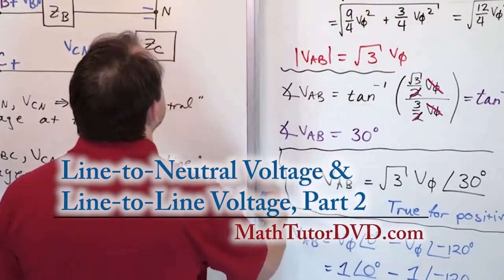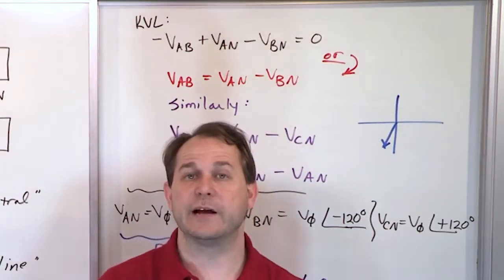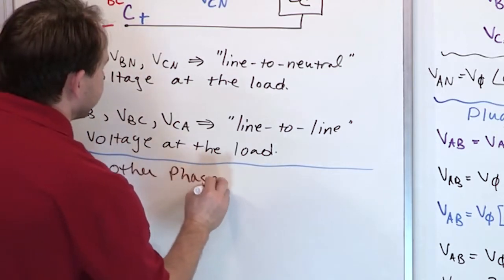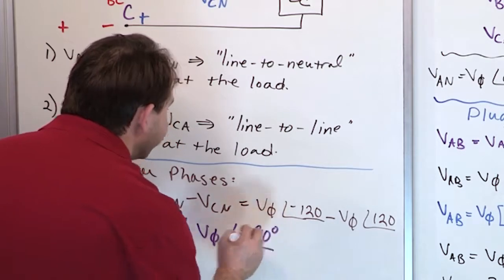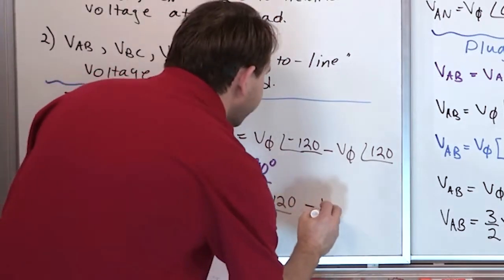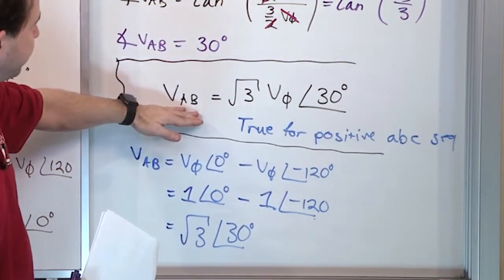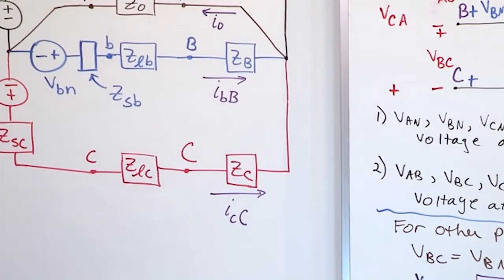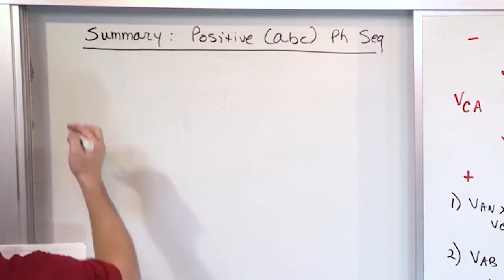10 - Line-to-Neutral And Line-to-Line Voltage, Part 2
This is just a few minutes of a full course.